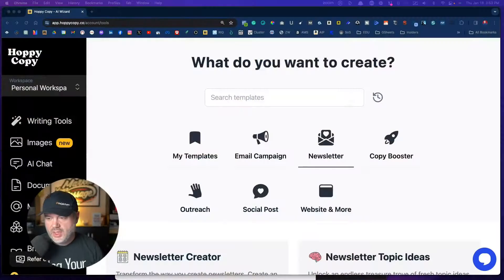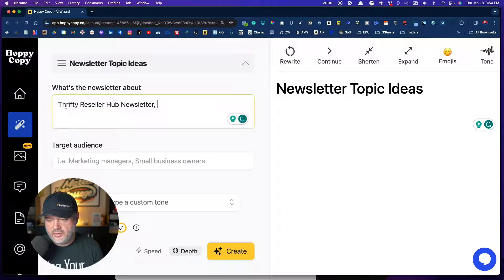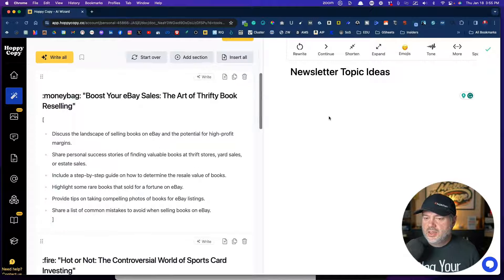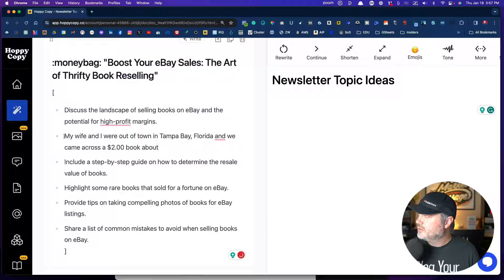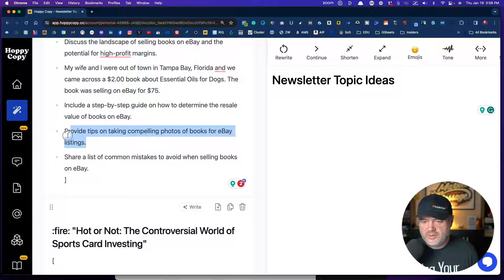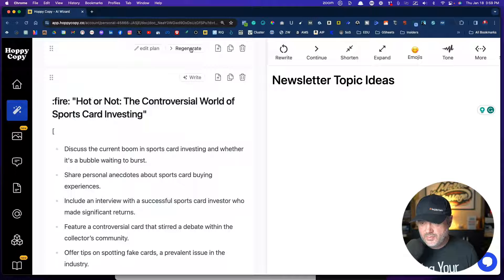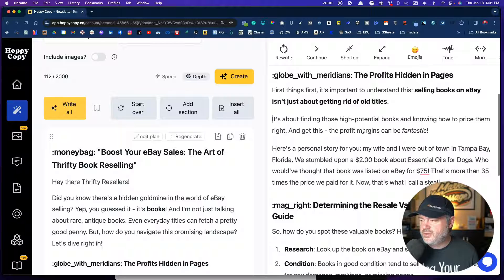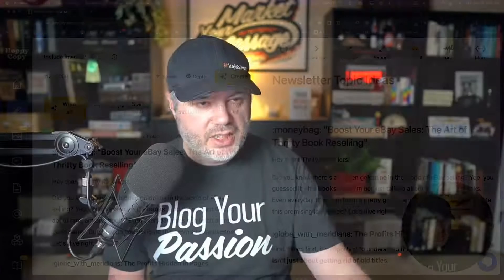I Used AI to Create a Newsletter, Then This Happened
00:00 Introduction
00:37 Using the Newsletter Topic Ideas Tool in HoppyCoppy
02:54 How to Have AI Create the Newsletter from Bullet Points
05:28 How HoppyCopy Gives You Lots of Newsletter Ideas
06:28 Having AI Write Your Email Newsletter

In this video, we're going to discuss how to create an engaging newsletter. If you have a weekly newsletter and struggle with coming up with new ideas, don't worry!

Hobby Copy has got you covered. Join me as I show you some amazing features that will help us enhance our newsletters.

When you visit the main page, simply click on "newsletter" to find all the resources related to it.

One feature that I particularly love is the "newsletter topic ideas." Not only does it provide numerous creative suggestions, but it can also generate email content for you if desired. Let's dive into this fantastic tool!

To begin, think about your brand and industry. In my case, I have a newer website where I focus on selling books and sports cards on eBay. For this example, let's call our brand the "Thrifty Reseller Newsletter."

Our target audience would be eBay sellers. Now it's time to select a tone that aligns with your style.

Join me in this video as we explore Hobby Copy's incredible newsletter creation tools and discover how they can revolutionize your email marketing game!